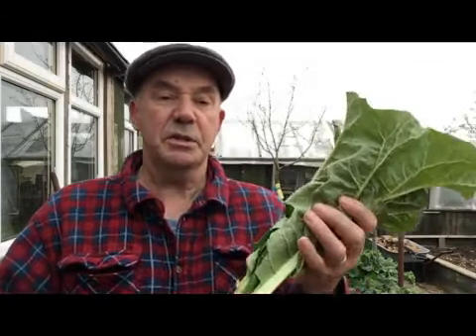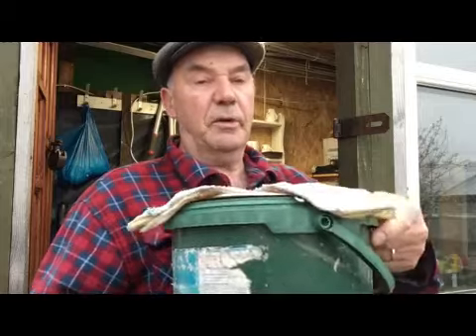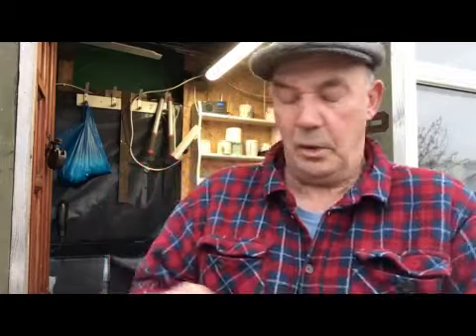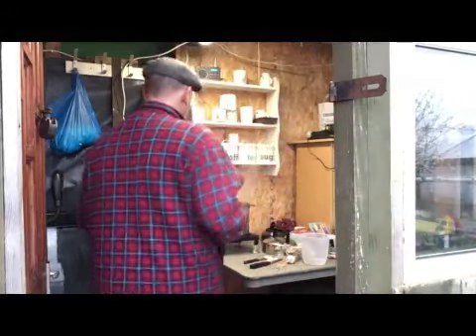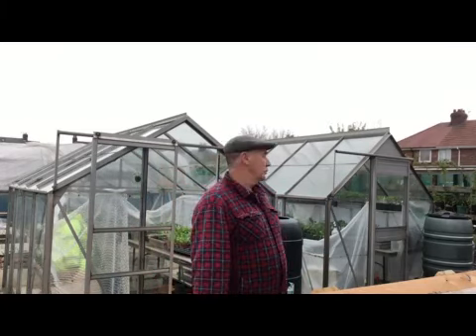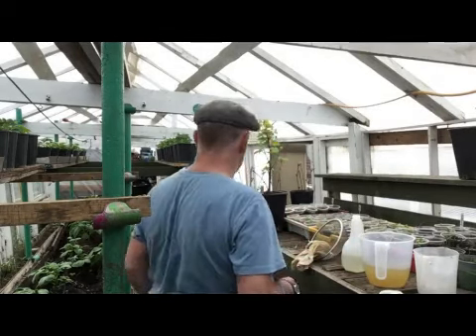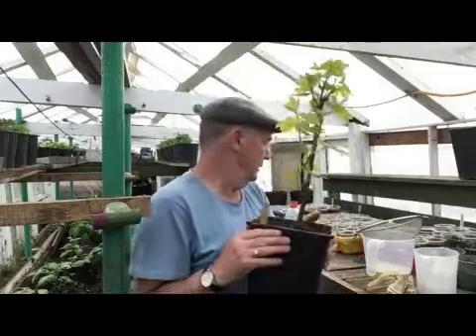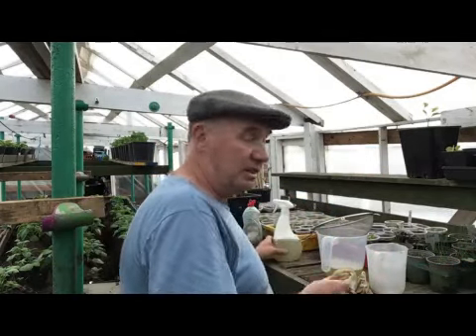bug sprays for free,clean plants and better crops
clean plants and healthy growth gives better crops.beat the bugs without chemical sprays and protect our good helpers like bees and hover flies,